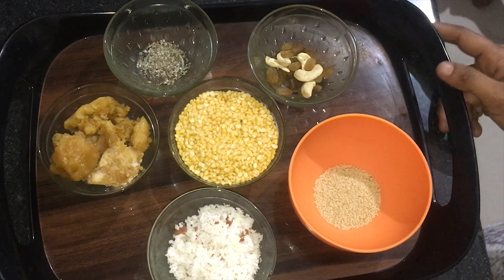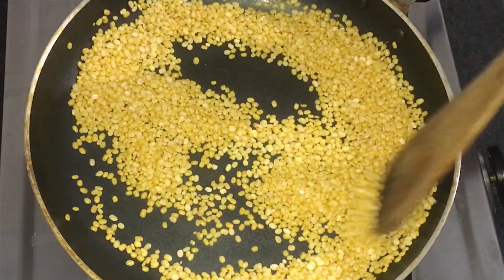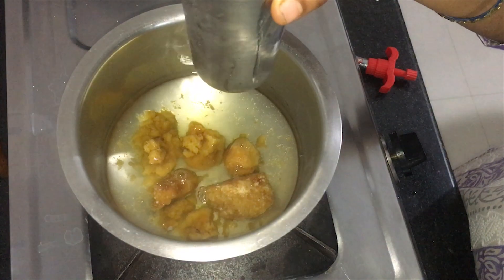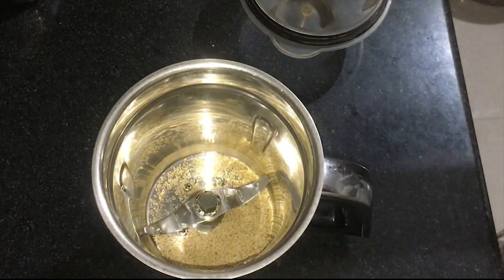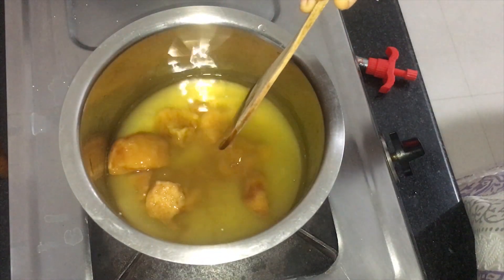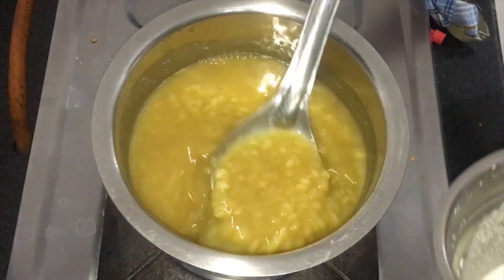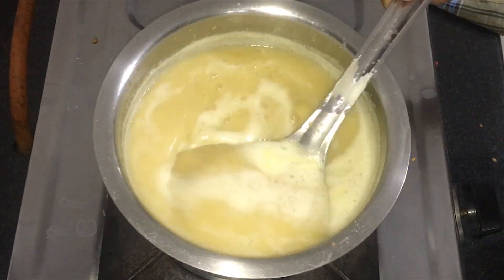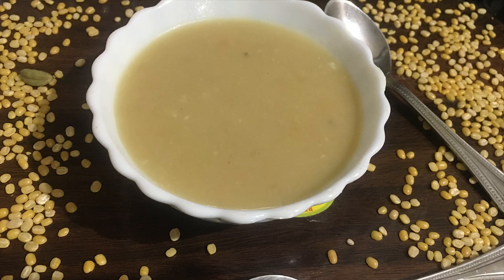Hesaru Bele Payasa | Hesaru Bele Payasa recipe in kannada | ಹೆಸರು ಬೇಳೆ ಪಾಯಸ | Aduge Vishesha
Hesaru Bele Payasa - Hesaru Bele Payasa recipe in kannada Hesarubele Payasa | Moong dal payasa Payasa is most comfort sweet